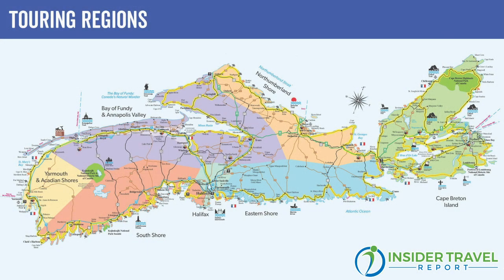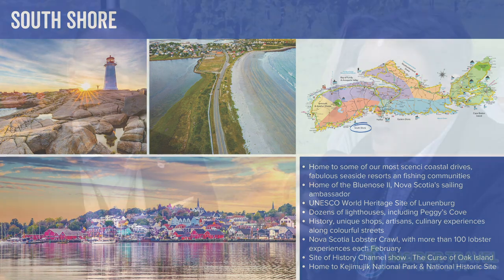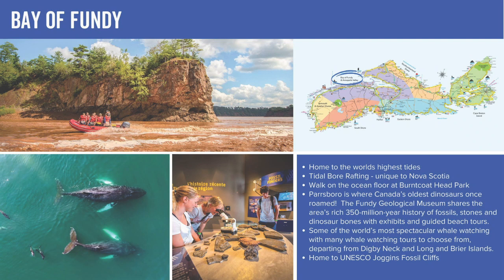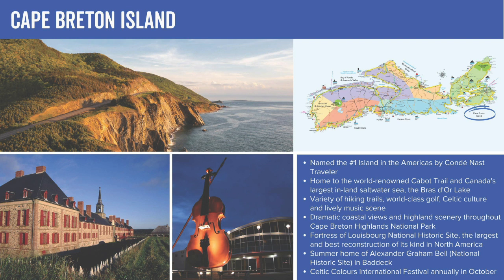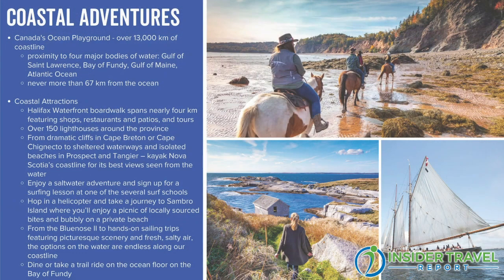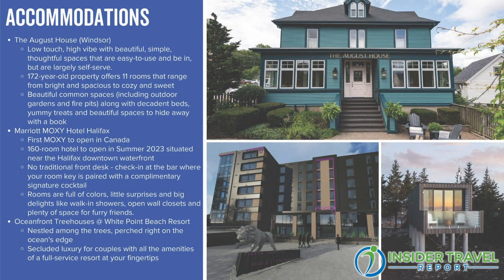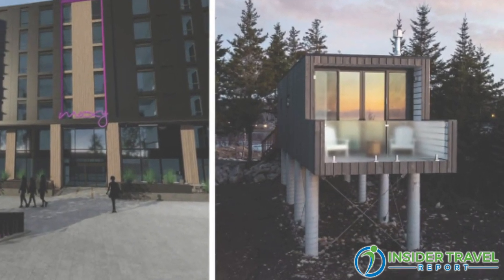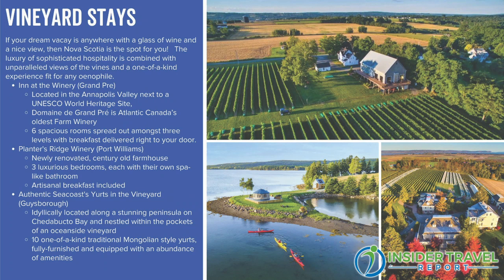Insider Video: Discover How Nova Scotia's Seven Regions Have Something for Everyone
Peter Johnson, manager of market development for Tourism Nova Scotia, talks with Alan Fine of Insider Travel Report about Nova Scotia's seven diverse regions and more than 8,000 miles of coastline, making it "Canada's Ocean Playground." Johnson covers new coastal adventures, historic and cultural sites, accommodations, and three culinary "trails" to follow for lovers of lobster, chowder and wine, beer and liquor.

No time to watch this video? Listen to the audio podcast with the same title, available on Spotify, Pandora, Stitcher, PlayerFM, Listen Notes, Podchaser, TuneIn + Alexa, Podbean, iHeartRadio, Google,Amazon Music/Audible and iTunes Apple Podcasts, which supports Overcast, Pocket Cast, Castro and Castbox.